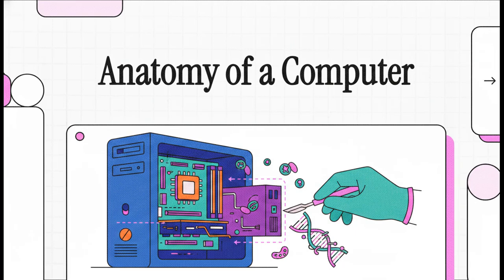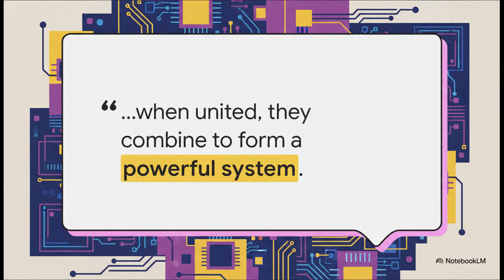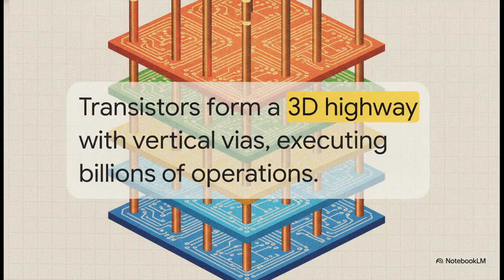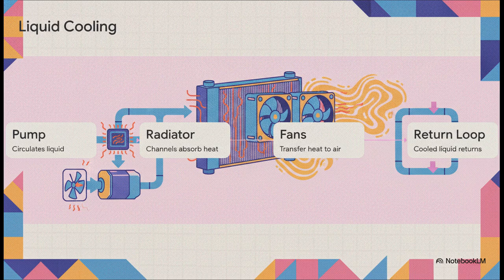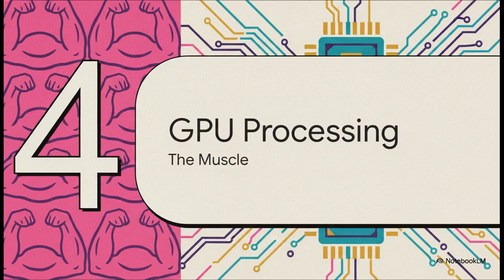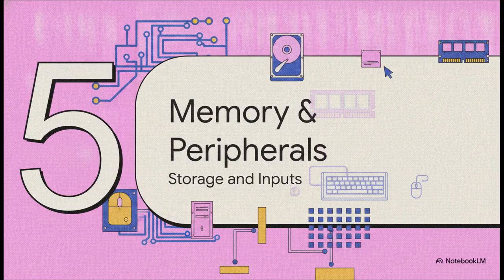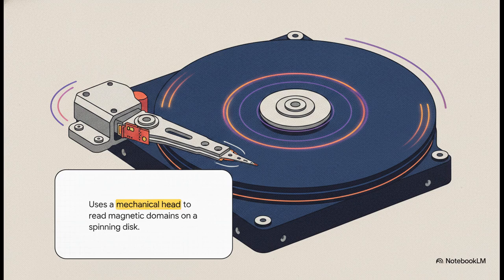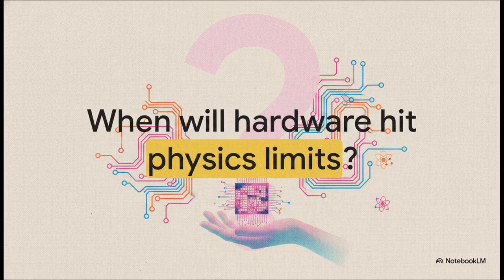Anatomy of a Computer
A Nanpscopic journey computer hardware